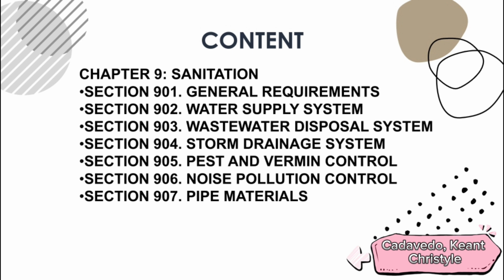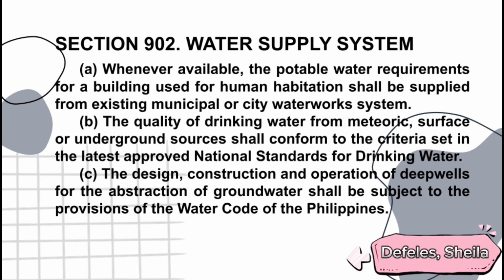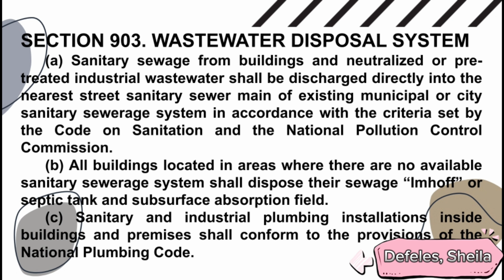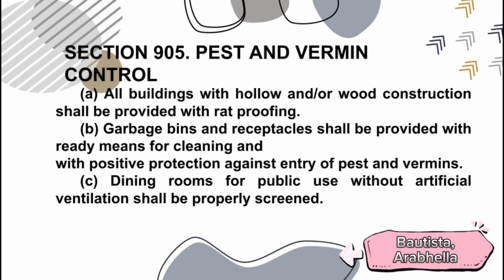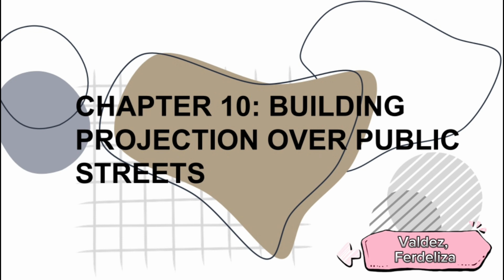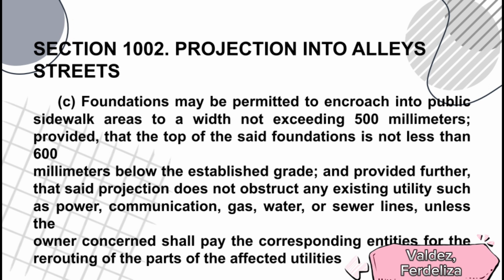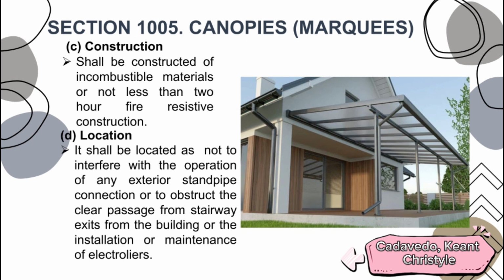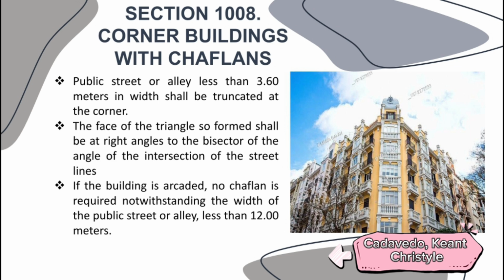Chapter 9 and 10 of National Building Code